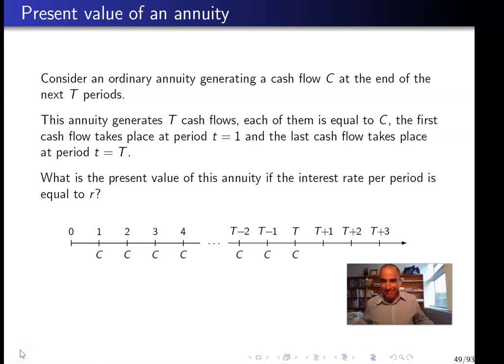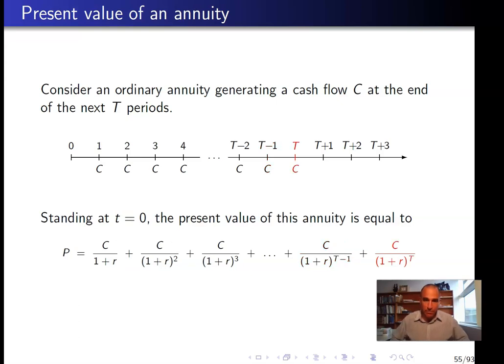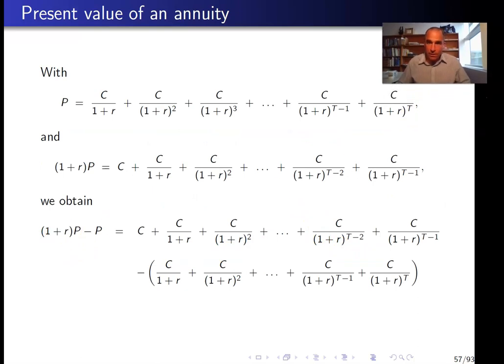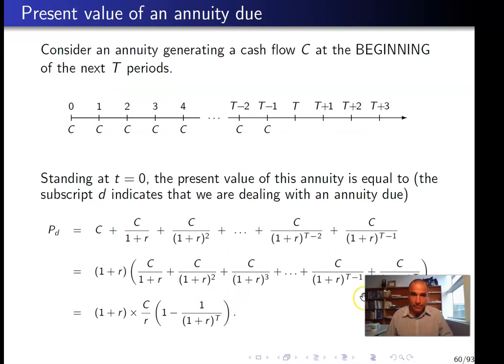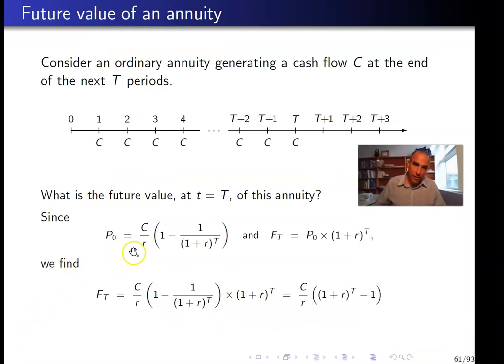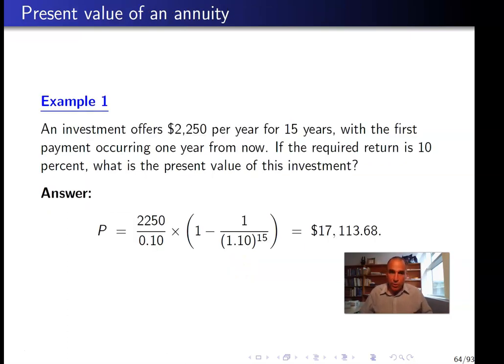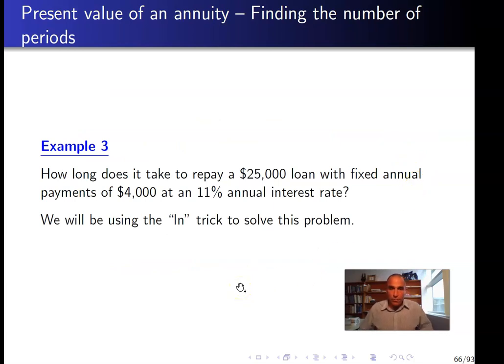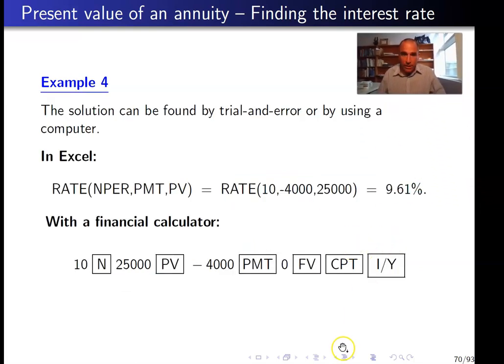Time value of money -- Part 03 - Annuities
Time value of money, undergraduate university level, annuities